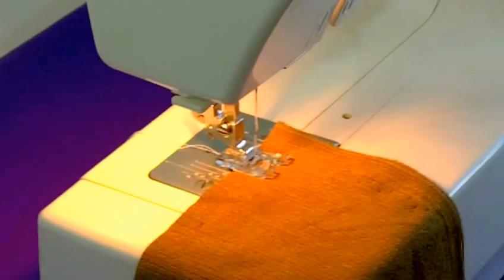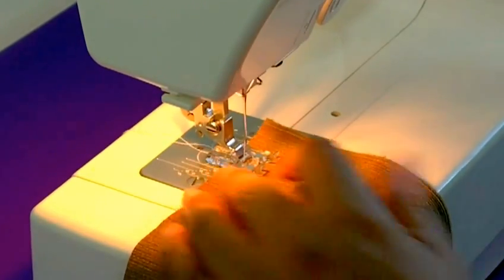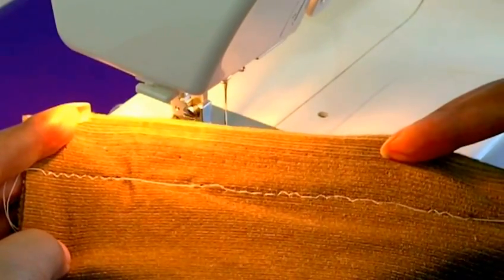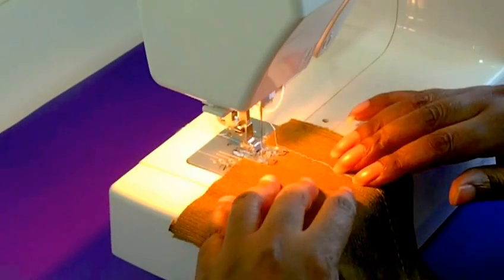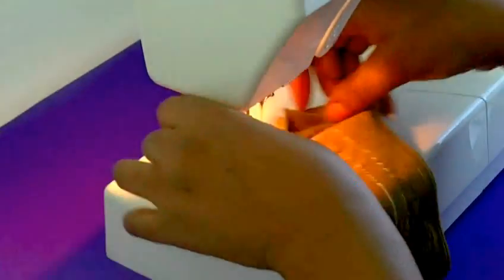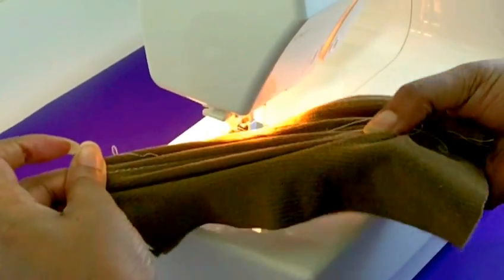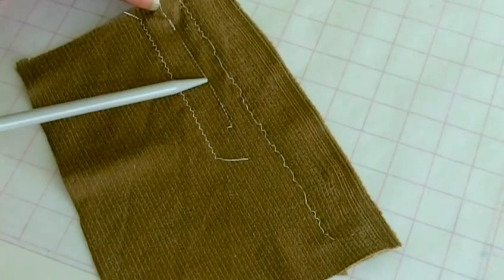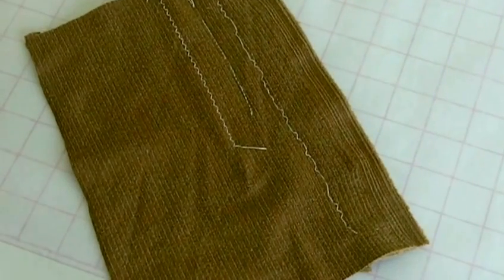Sewing Stretch Fabric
Sewing Stretch Fabric.Sewing fabrics that stretch need correct needle and stitch length / width.  I will demonstrate exactly how to identify the ones needed and show you the difference between regular needles, ball point needles and what I think is the machine needle of choice.

* Ballpoint Assortment Needles
* Threads